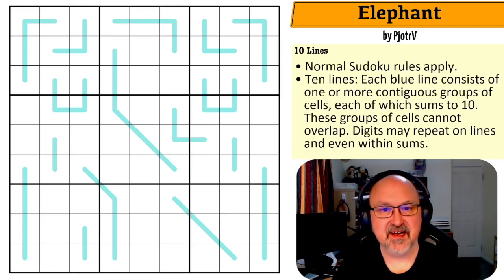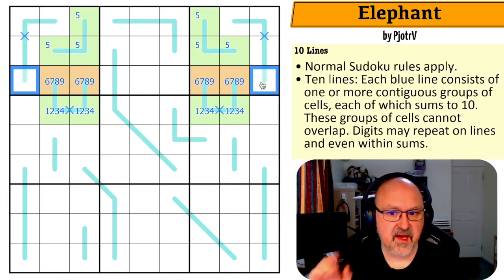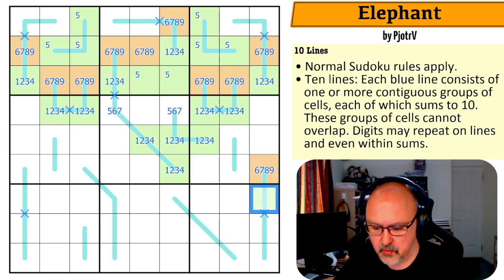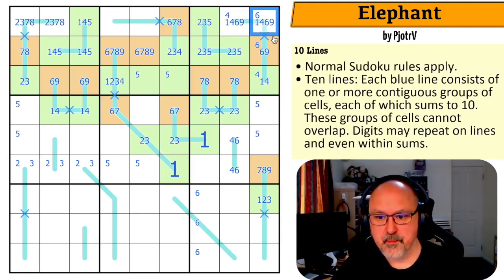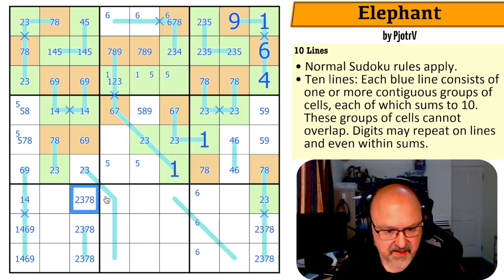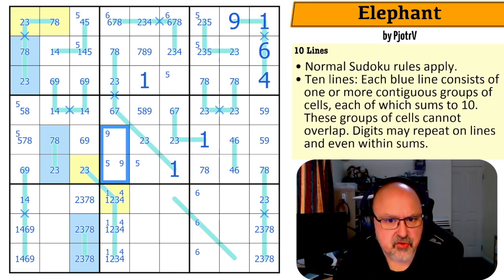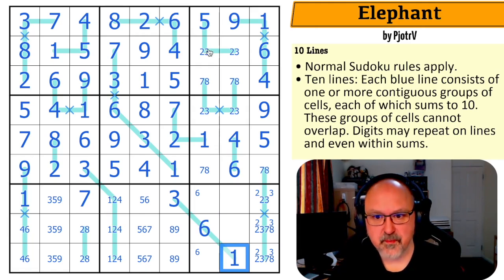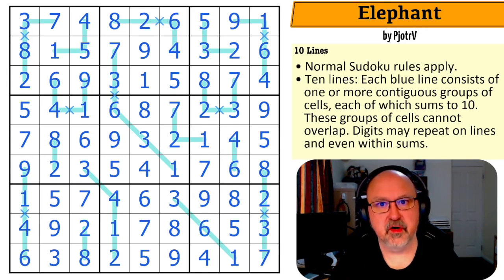Unforgettable Sudoku !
My solve of "Elephant" by PjotrV. A Sudoku using the 10 Lines constraint.

📋 Puzzle Rules:
• Ten lines: Each blue line consists of one or more contiguous groups of cells, each of which sums to 10. These groups of cells cannot overlap. Digits may repeat on lines and even within sums.